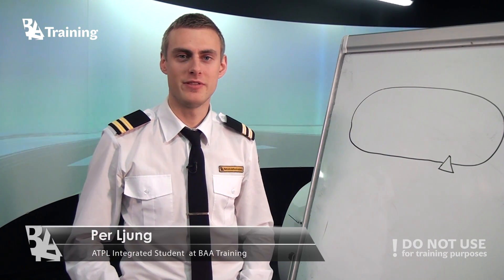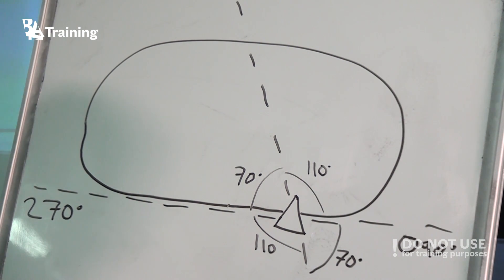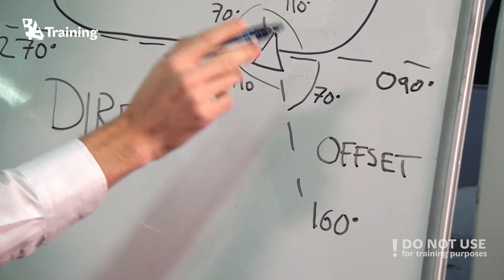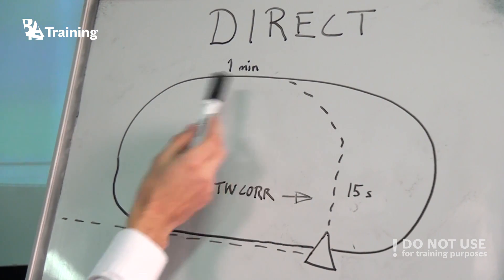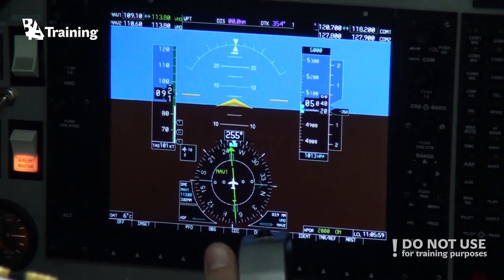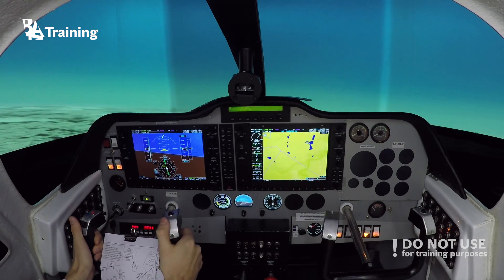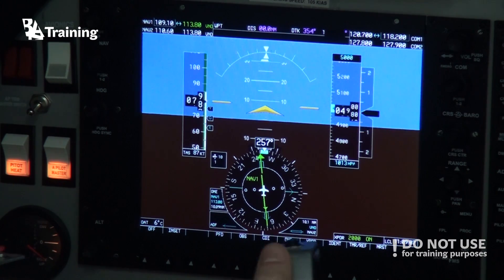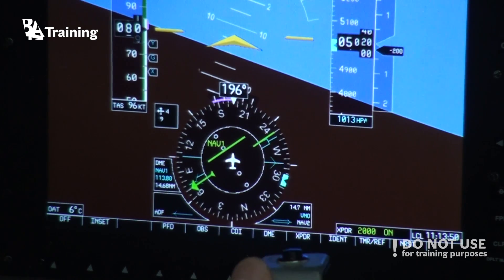Holdings theory and practice in FNPT II (part 1) - Aviation Academy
Happy Friday everyone! This week we are giving you a lesson on holdings, its procedures, various ways to enter the holding pattern and the actual process done in FNPT II. Listen up to what our student Per has to say about it, but remember this video cannot be used for training purposes.